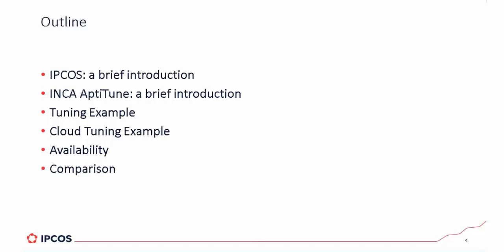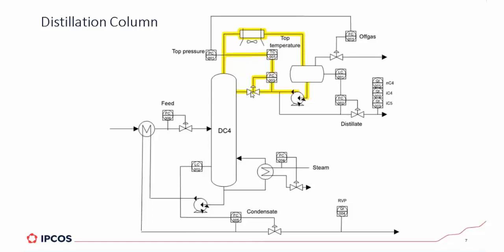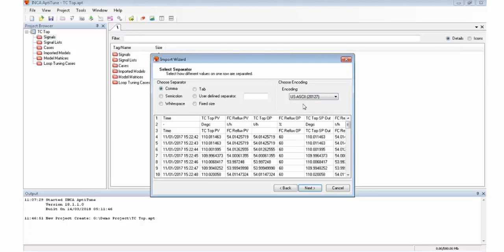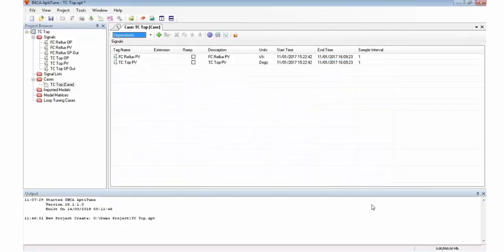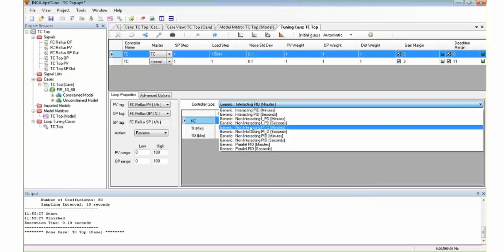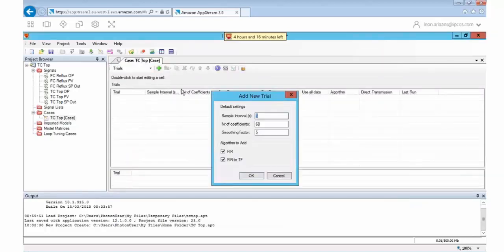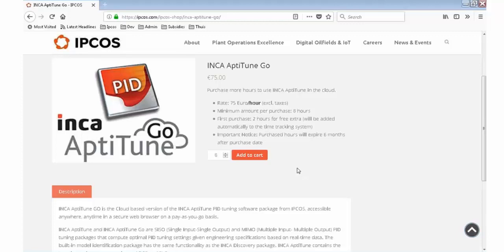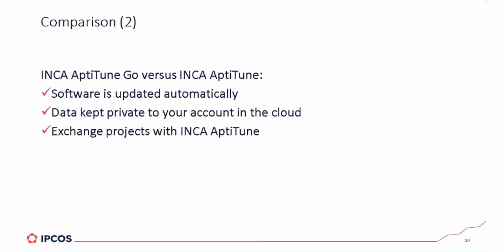Webinar AptiTune GO 720p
INCA AptiTune is used to optimize the tuning of PID loops in a wide range of applications.  Its tuning specifications in engineering terms as well as its support for interacting and cascading loops take the trial and error out of the loop tuning process.  Although the benefits of a well-tuned loop can be substantial, it is not always feasible to purchase an INCA AptiTune license.  To cover that scenario, you can now purchase cloud-based access to INCA AptiTune.  this offering is branded under the name INCA AptiTune Go.

In this webinar, we introduce this new offering and demonstrate what a tuning session in the cloud looks like.

The webinar will be presented by Leon Ariaans, APC Technology Manager of IPCOS.

After the presentation there will be time for questions from the audience.